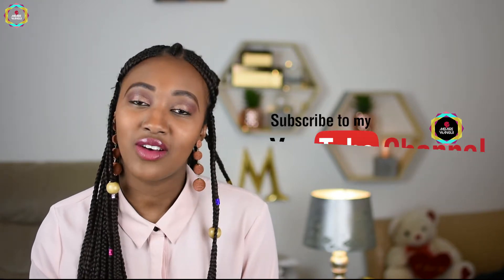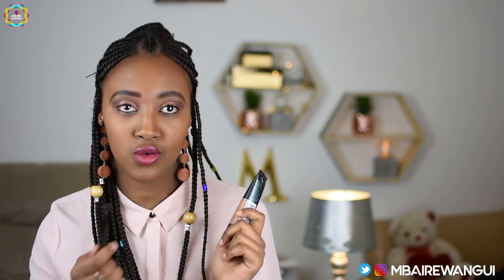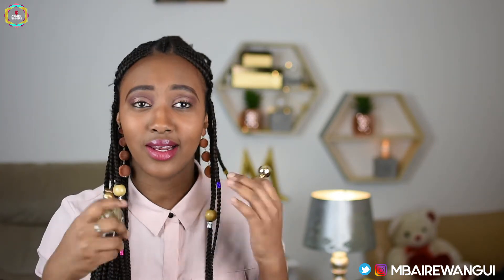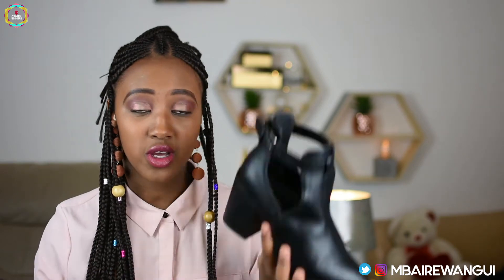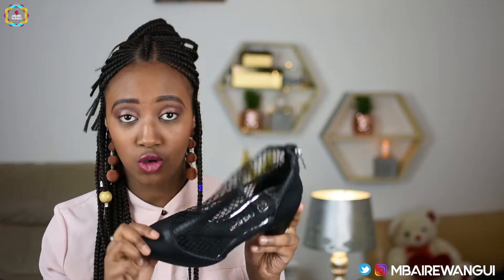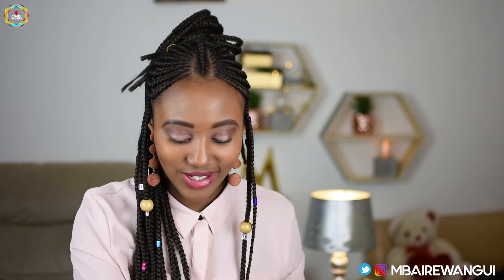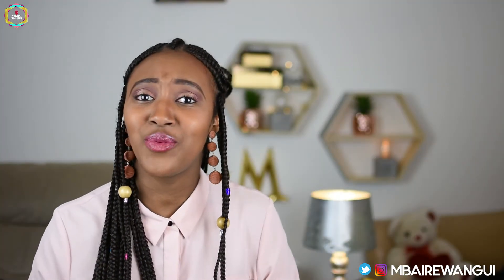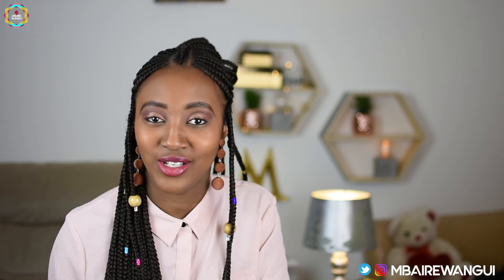CURRENT FAVOURITES || HAIR,CLOTHES,BAGS,SHOES,MAKEUP || MBAIRE WANGUI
* OPEN *

CURRENT FAVOURITES || BAGS, SHOES, MAKEUP, SELFCARE

Hey you Loves, today I am tackling a couple of things I have been enjoying so much during the season of February, yes it is a season of love as a whole.
Love yours!

F I N D   M E   O N   M Y    S O C I A L